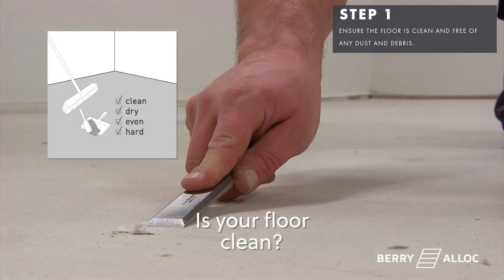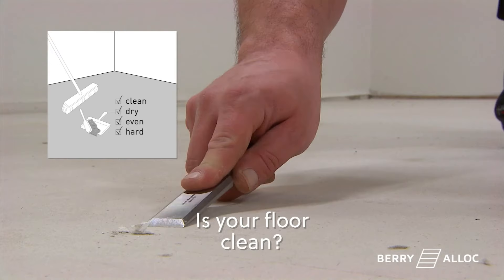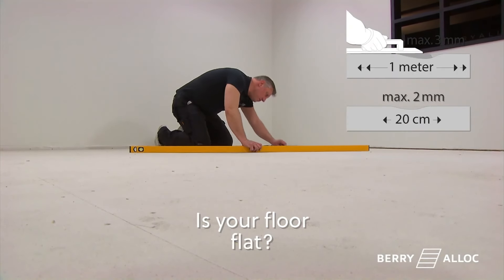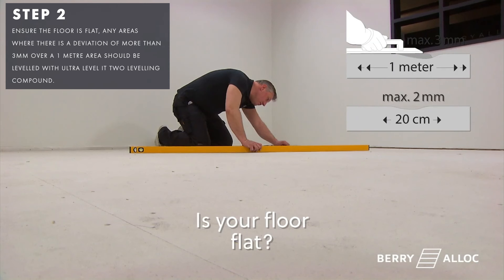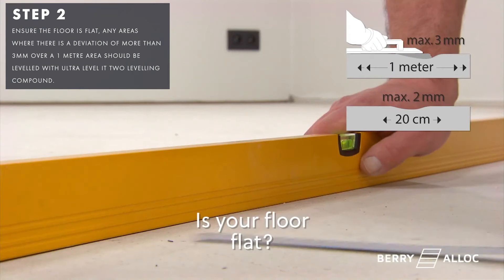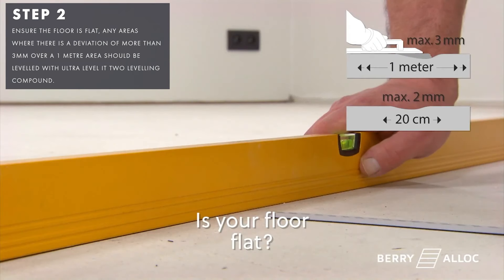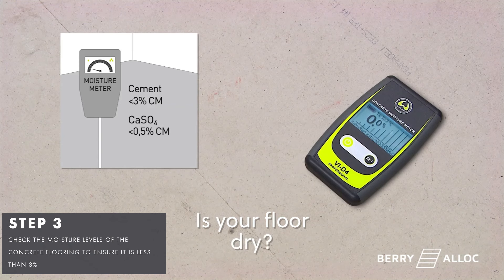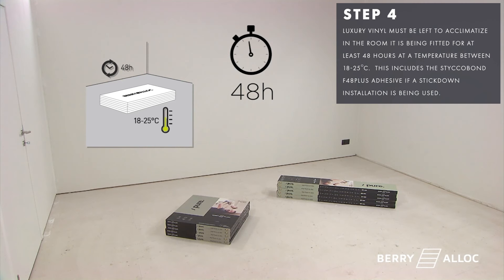How To Prep Concrete Floors For LVT Flooring Installation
Discover the essential tips and tricks for prepping concrete floors for LVT flooring installation in this detailed video guide.

From cleaning and levelling to checking the moisture levels and the importance of acclimatisation, you'll discover all the necessary steps to ensure a successful flooring project.